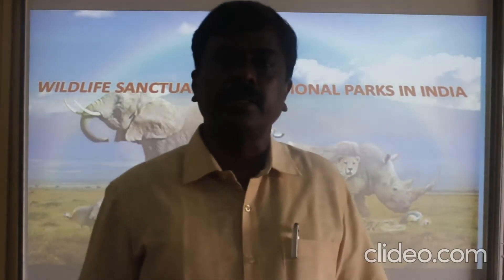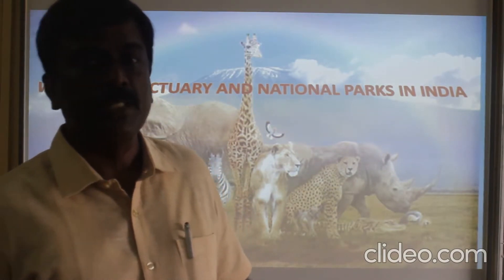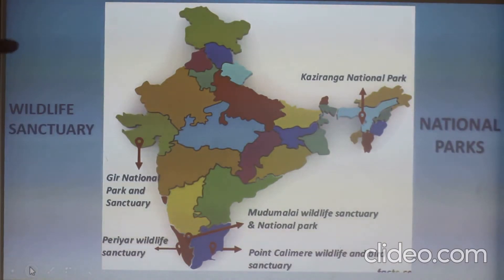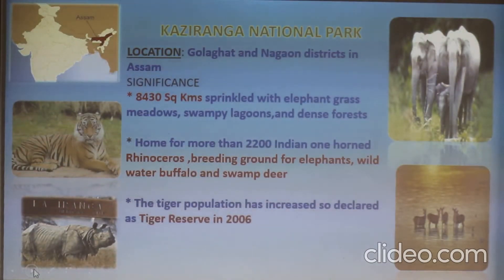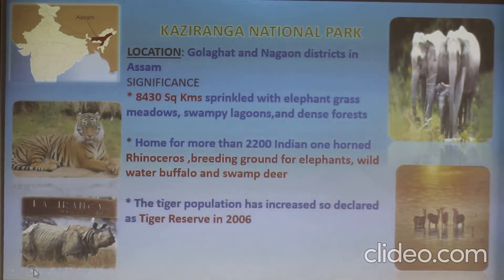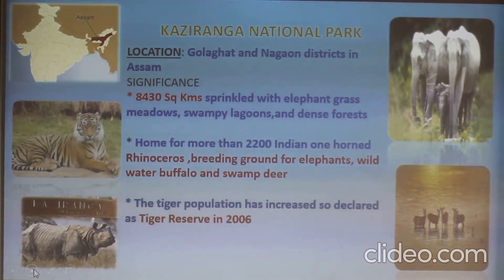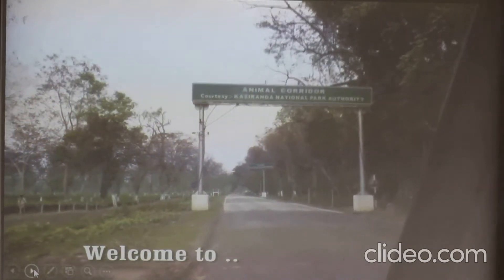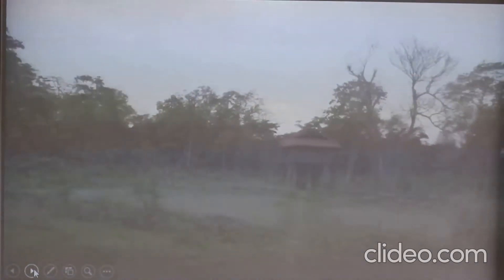12TH BIO-ZOOLOGY PRACTICAL -EXPERIMENT :3 MARKING OF WILDLIFE SANCTUARY AND NATIONAL PARKS IN INDIA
12TH BIO-ZOOLOGY PRACTICAL -EXPERIMENT :3 MARKING OF WILDLIFE SANCTUARY AND NATIONAL PARKS IN INDIA  MAP